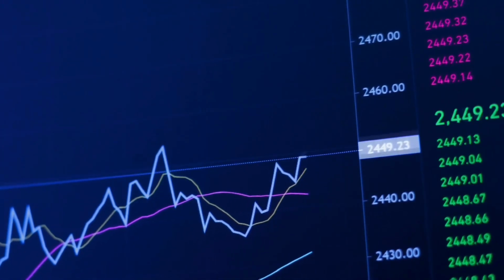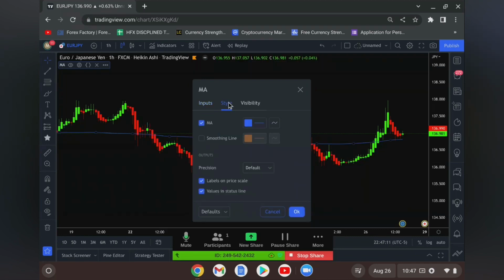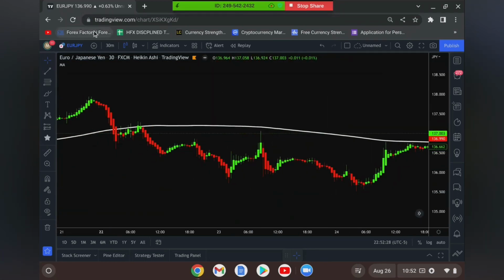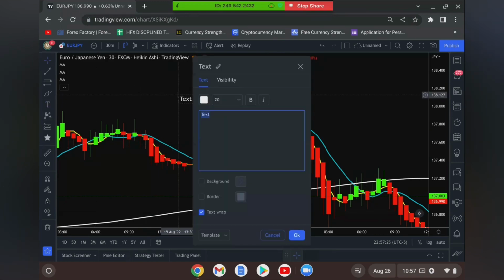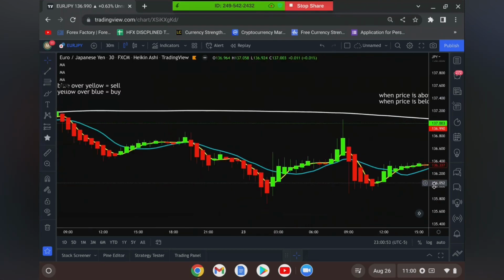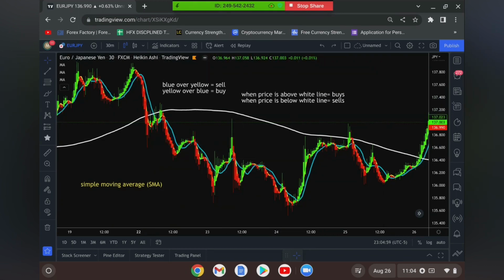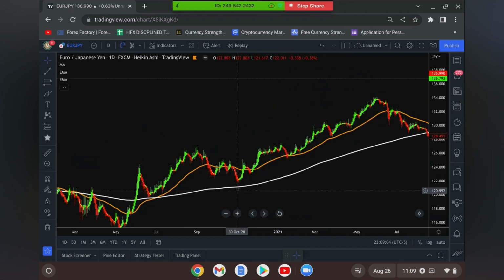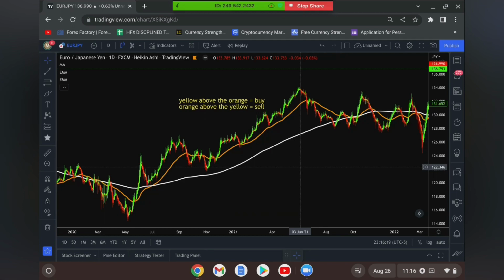MWMFX101: Moving Average